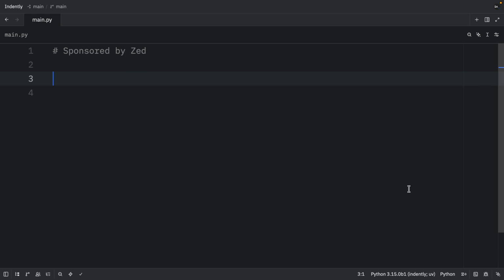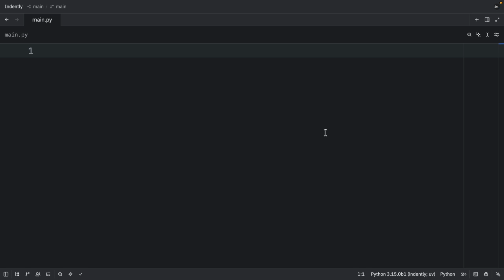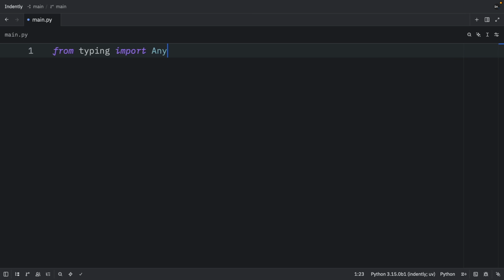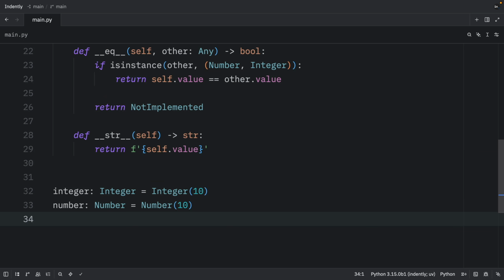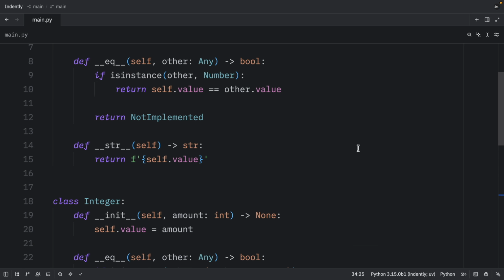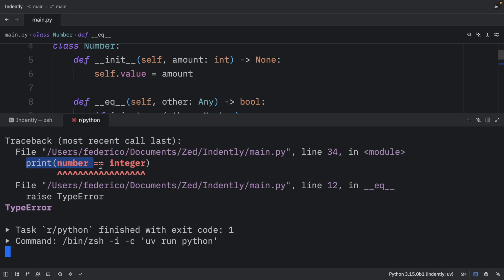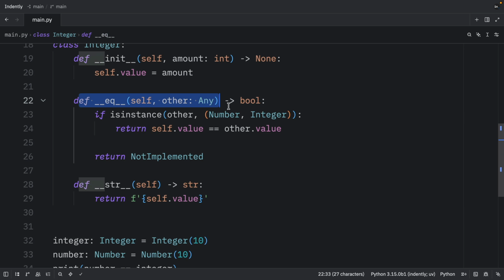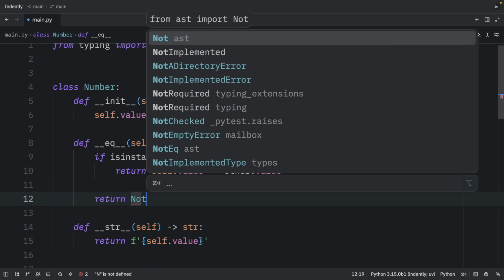"NotImplemented" is Awesome in Python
Today, we're going to learn about the "NotImplemented" type in Python. "NotImplemented" is a special type that we can return in dunder methods, but why should we?